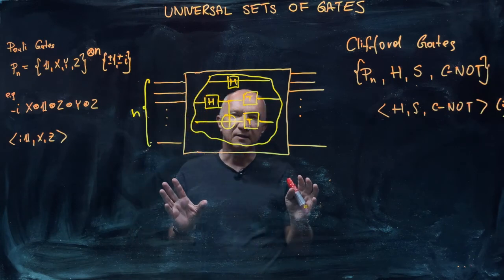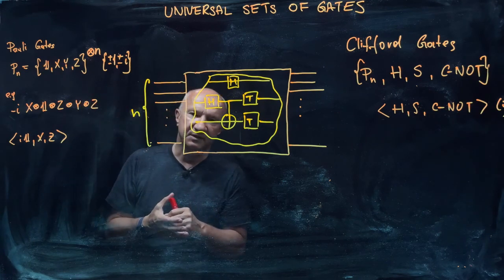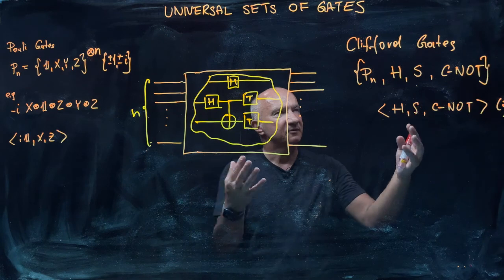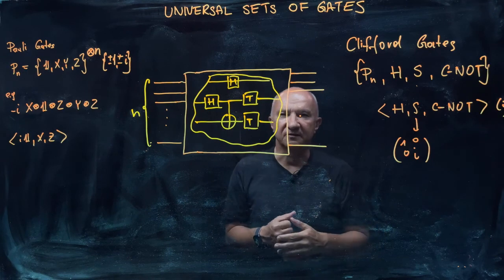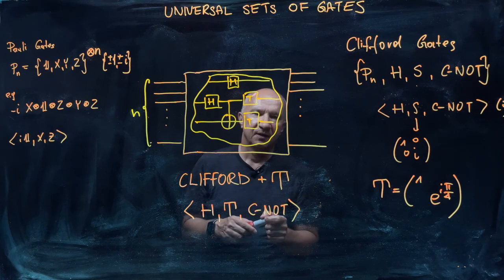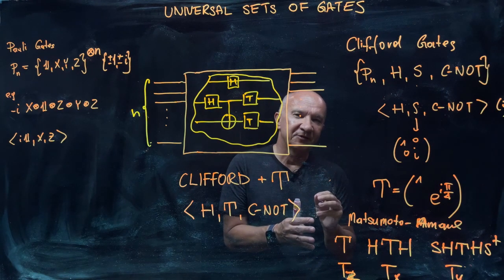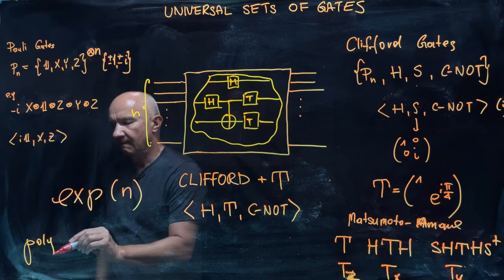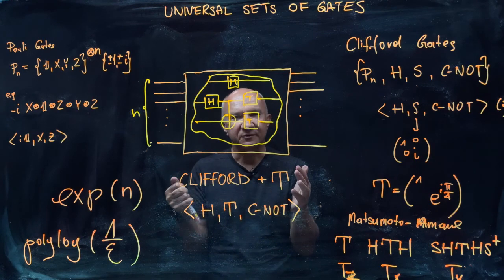IQIS Lecture 3.9 — Universal sets of gates (for multiple qubits)